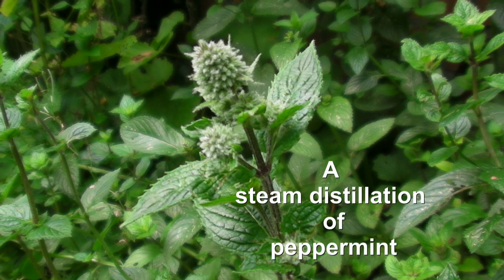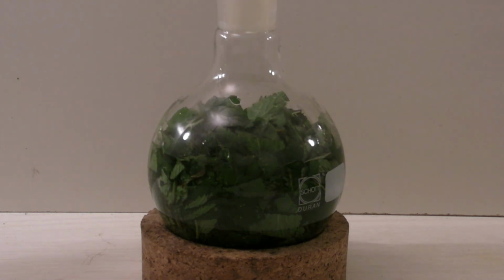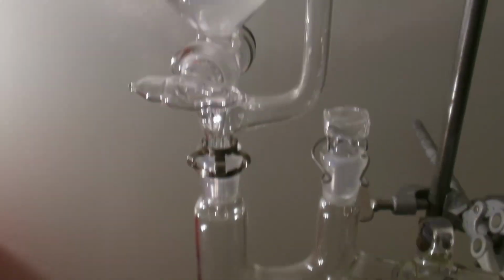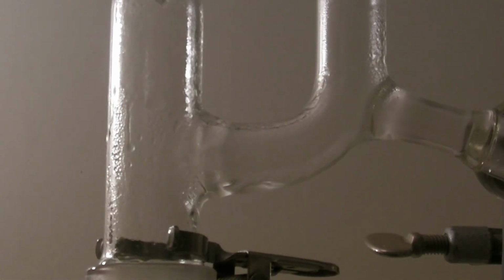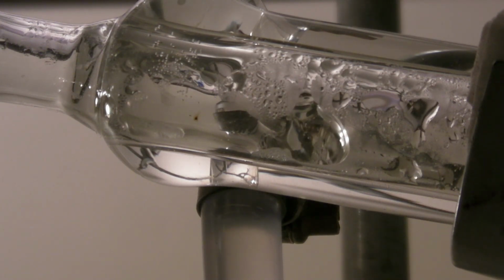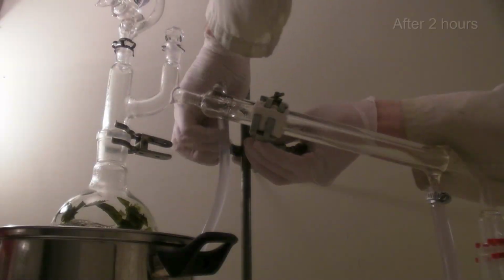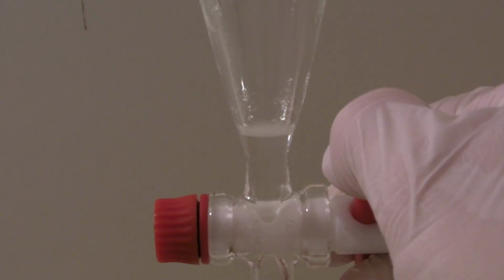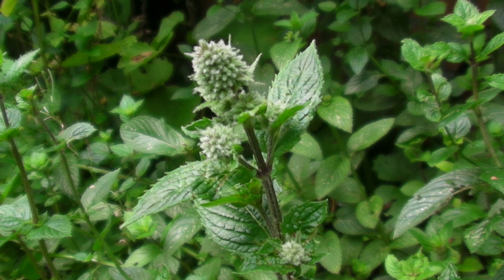Steam distillation of peppermint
In this video a steam distillation of peppermint is shown. It is described how the distillation is performed.